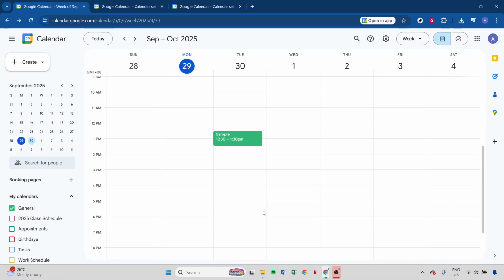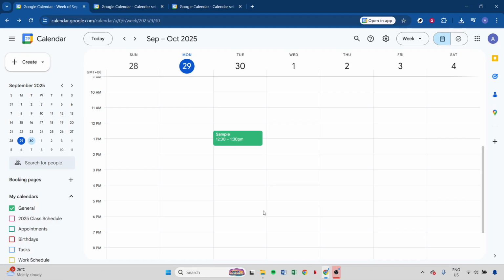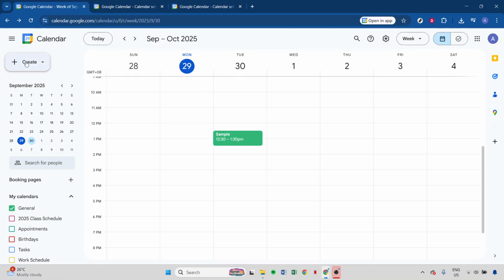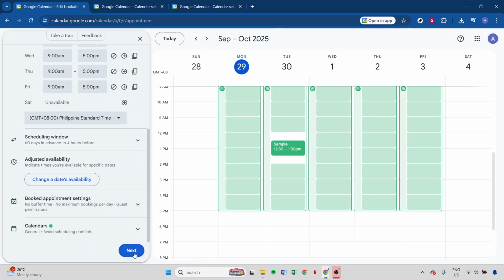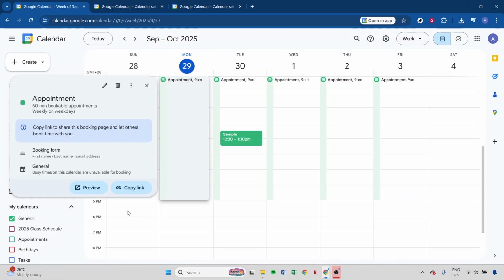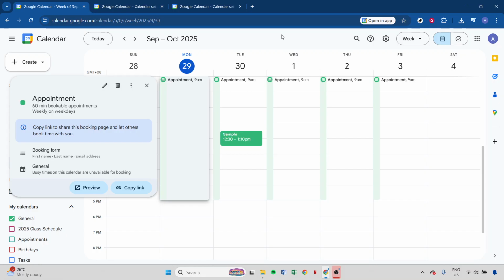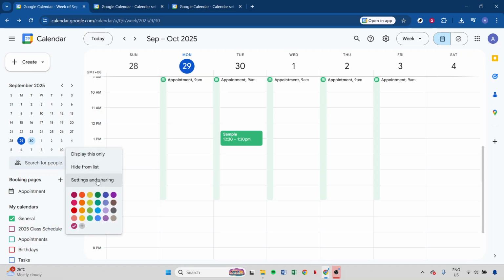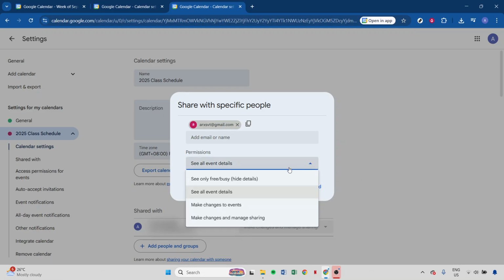How to Share Appointment Schedules in Google Calendar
Want to make scheduling easy for clients, students, or teammates? 📅✨ In this tutorial, we’ll show you exactly how to share appointment schedules in Google Calendar so others can view and book time with you seamlessly.

In this video, you’ll learn:
✅ How to set up appointment slots or schedules in Google Calendar
✅ Step-by-step process to share your availability with others
✅ Tips for managing bookings and avoiding conflicts
✅ Pro tricks to streamline scheduling for meetings or consultations

Perfect for freelancers, business owners, educators, and professionals who want a simple, organized way to handle appointments.